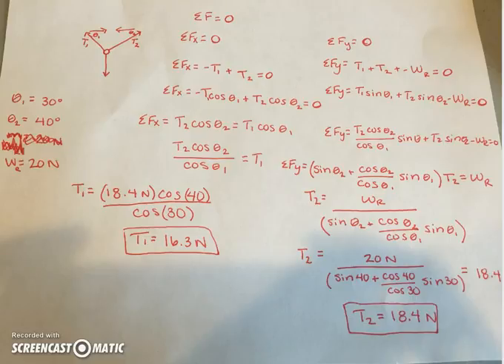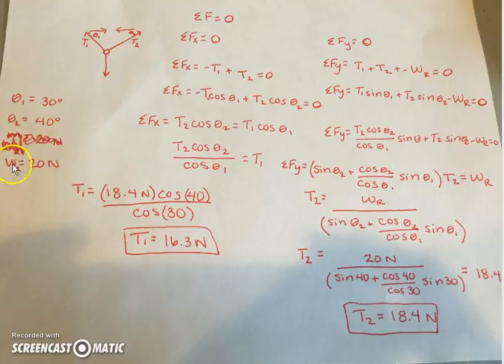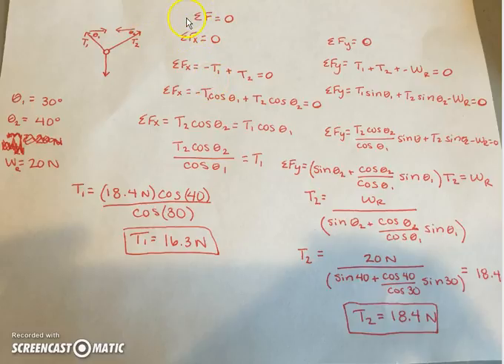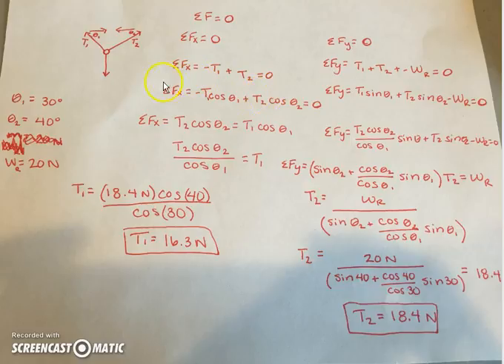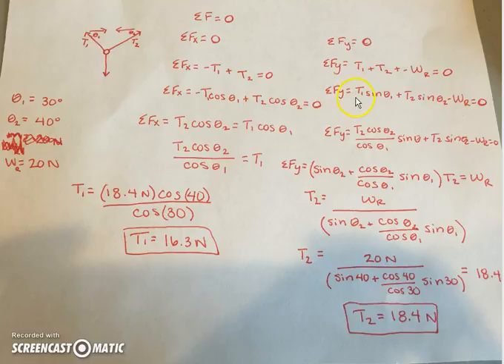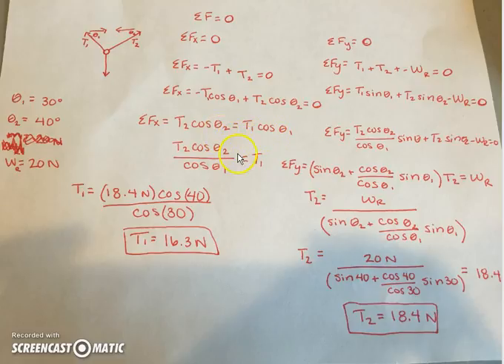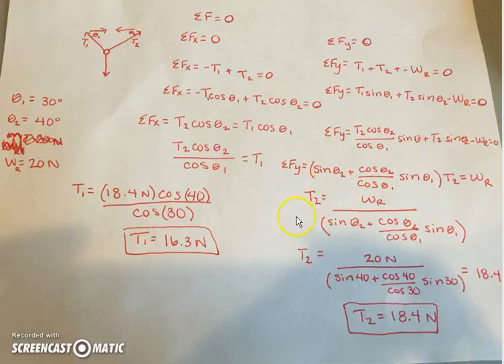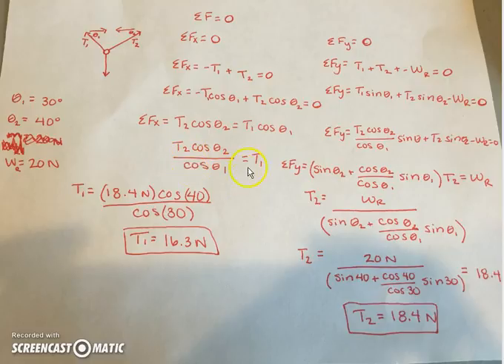4th Forces Reassessment